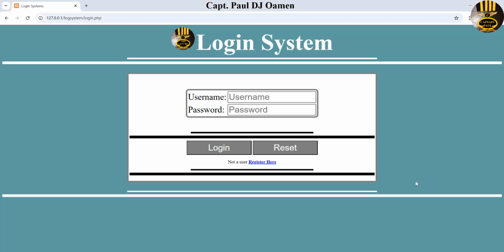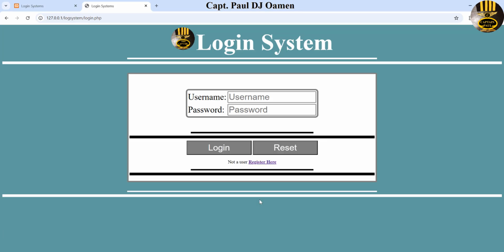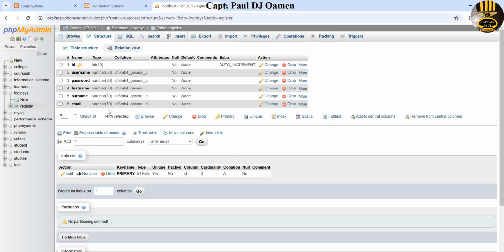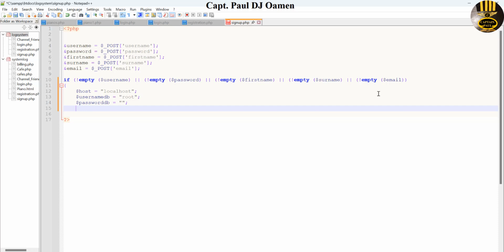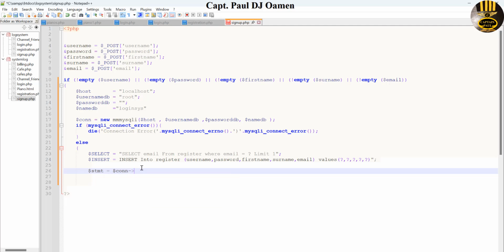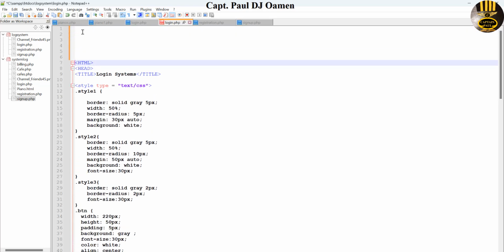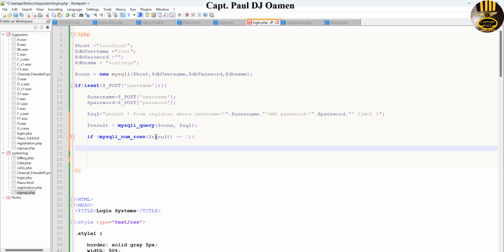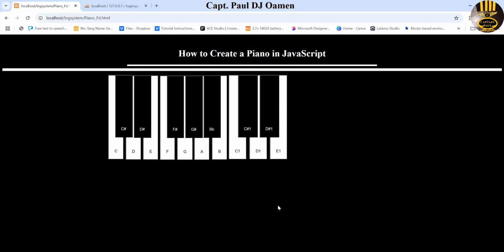How to Create a Login and Registration System in PHP with HTML, using PhpMyAdmin - Part 2 of 2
How to Create Login and Registration System using PhpMyAdmin with XAMPP in Python: A Step-by-Step Guide. In this tutorial, you will learn how to Connect MySQL, Add New Data, Update, Delete and Search in Python using XAMPP with PhPMyADmin. Check if the login form was submitted (isset($_POST['username'])).
Retrieves user input (username and password).
Constructs an SQL query to check if the username and password exist in the register table.
Runs the SQL query using mysqli_query().
Verifies the number of rows returned:
If one matching row exists, login is successful → Redirects to billing.php.
If no match is found, login fails → Provides a link to register (Registration.php).

Channel Members can download the Login and a Registration System in PHP PhpMyAdmin with XAMPP and modify it for personal use. Plus one other source code per month. Total - 2 Source codes Per Month, only